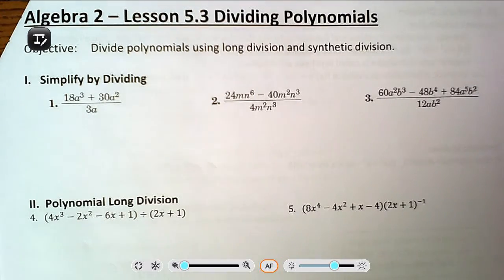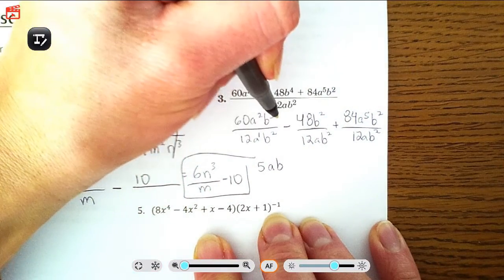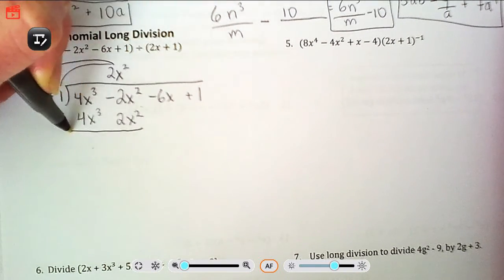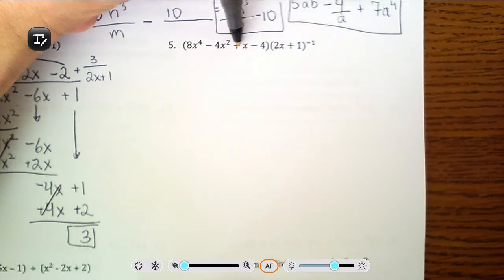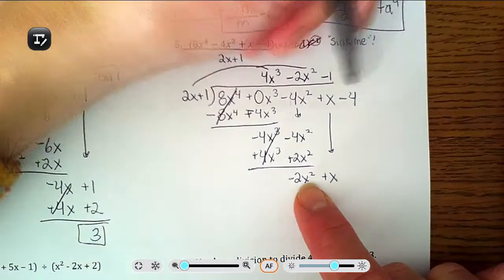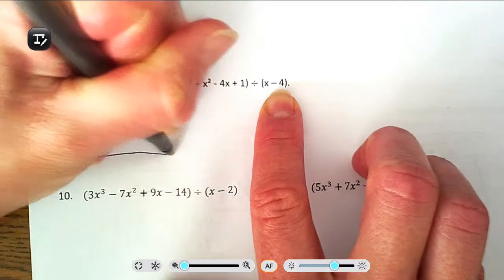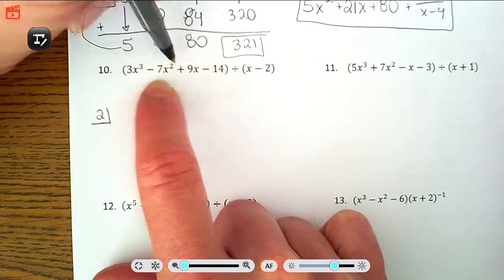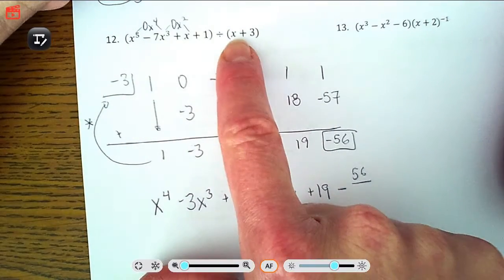Algebra II 5.3